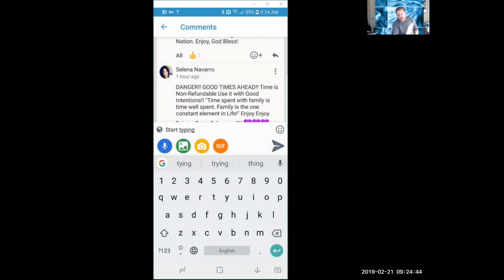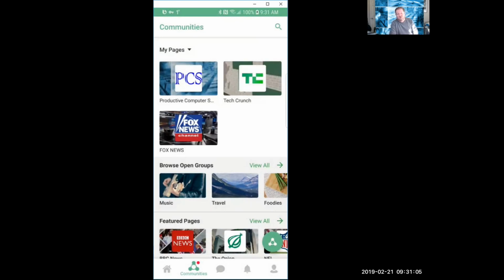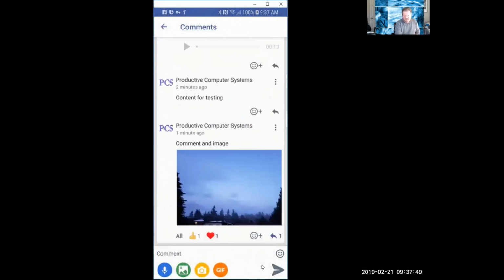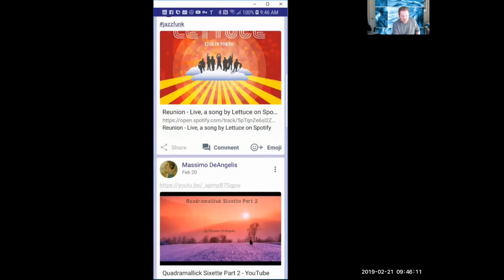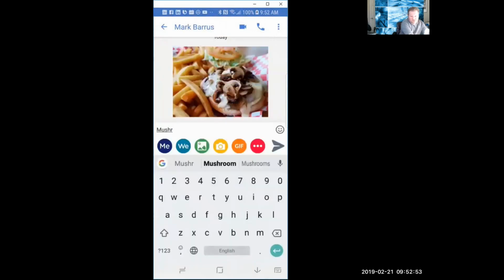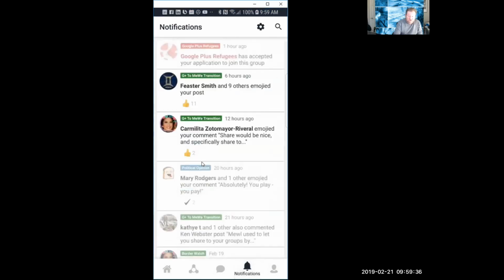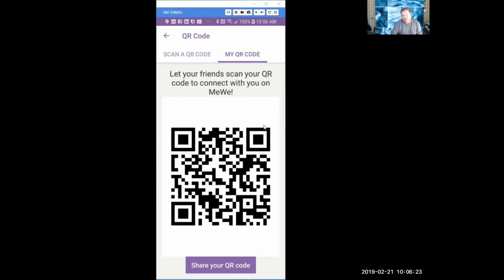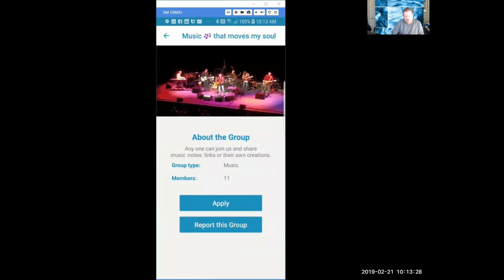MeWe mobile app walk-through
If you're considering moving from Google+ to MeWe - this video will show you the MeWe mobile app functionality.

There was a new version updated after the video was recorded and now sharing is possible from a group to another group and to a page.